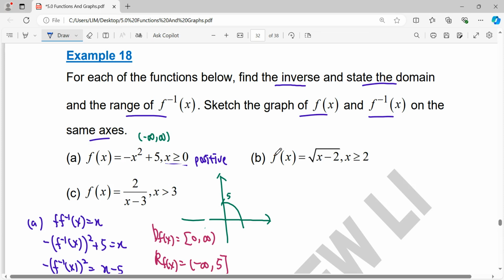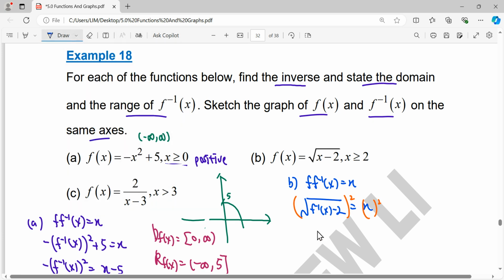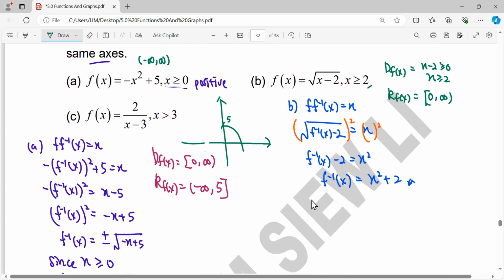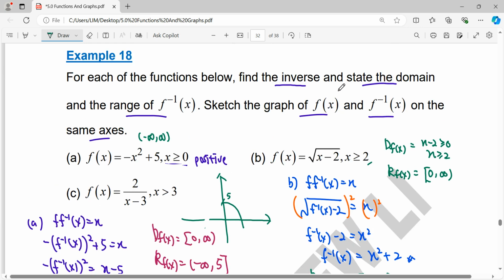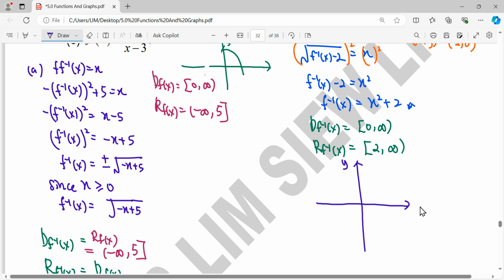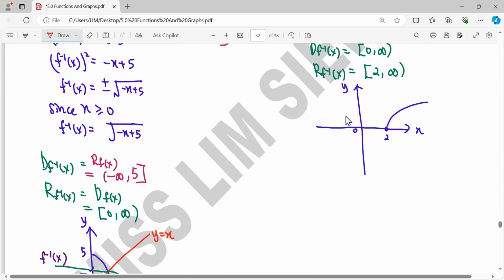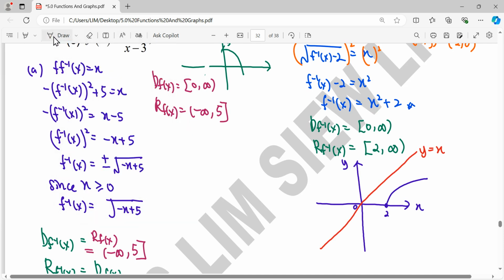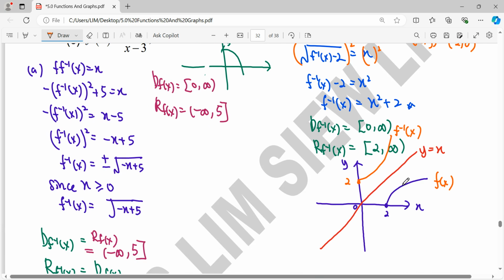SL5.3 Inverse Function Ex18b SM015